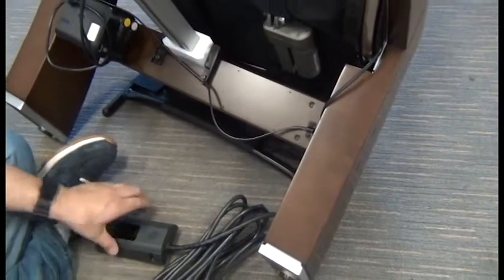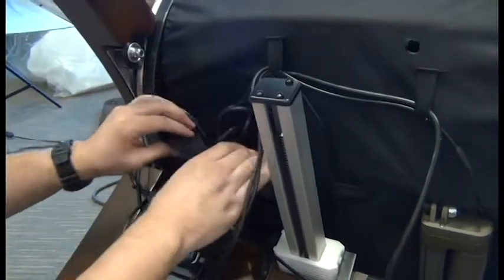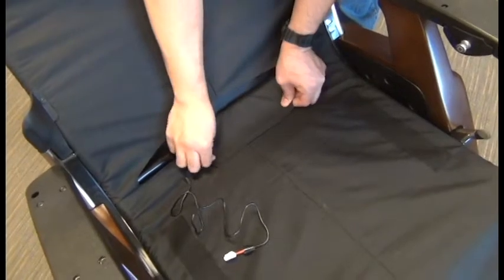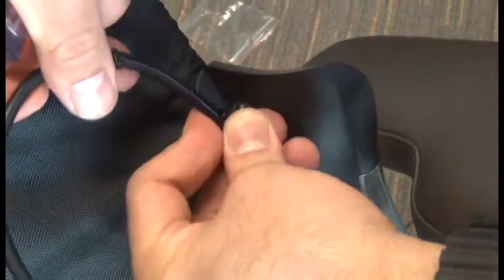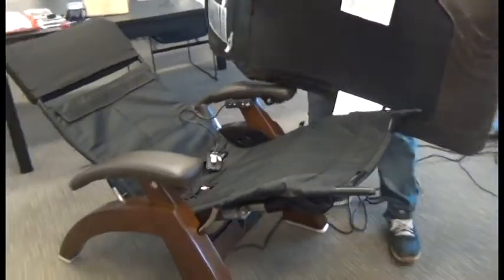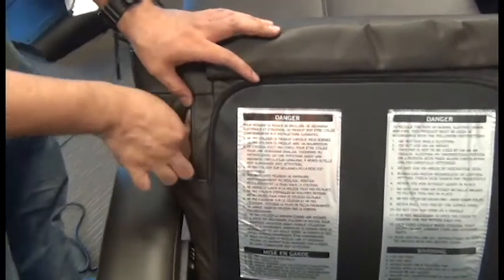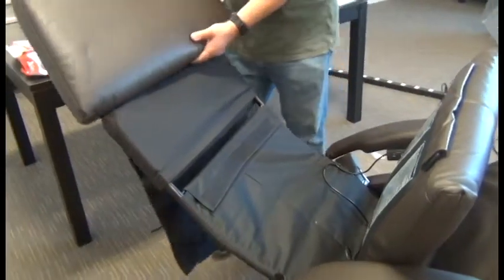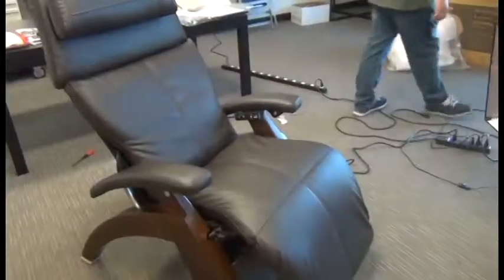PC Supreme and Performance Upholstery Package Install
Tutorial on how to install the *NEW* Supreme and Performance Upholstery Packages on the Perfect Chair.